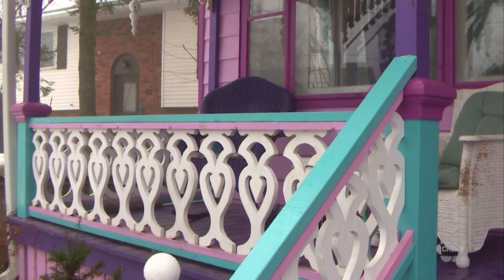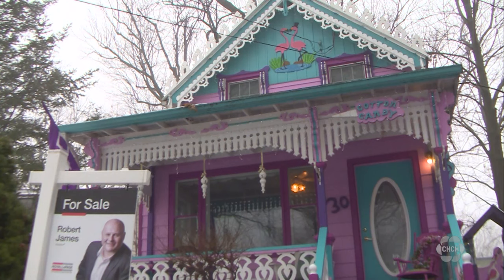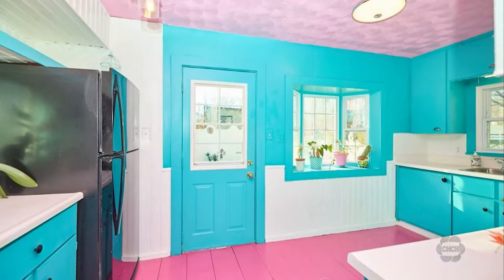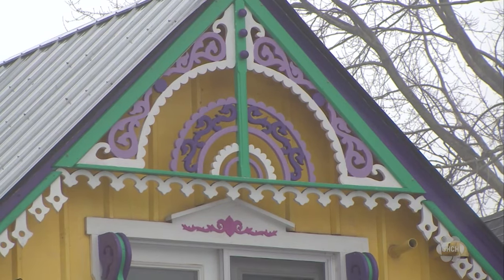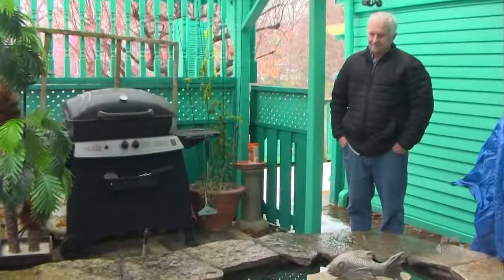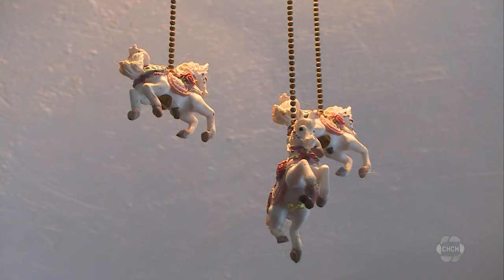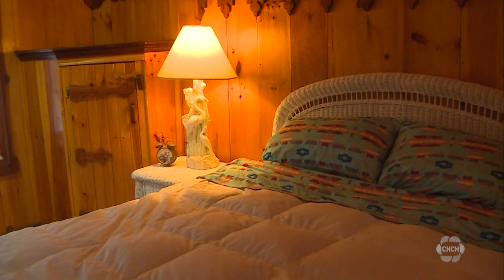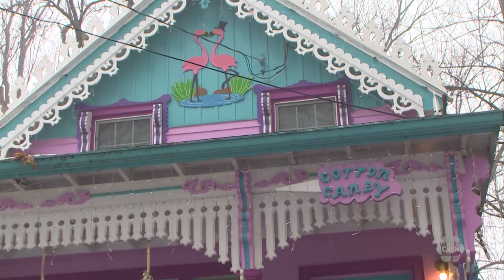Historic ‘painted lady’ home up for sale in Grimsby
One of Grimsby’s historic homes known as the painted ladies is officially up for sale in a neighbourhood that has sent tourists flocking to the area.

With eye-popping bright colours, intricate woodwork and ornate decorations, it is the cotton candy house of the Grimsby beach.

The Victorian-style cottage was built around 150-years ago as a vacation property on land gifted to the Methodist church.

But decades ago, the one bed, one bath, roughly 950 square-foot home was transformed into a work of art.

“You don’t see stuff like this very often.” said neighbour Ziggy.

Ziggy and his girlfriend live in one of the many other painted ladies in the community and say the wild style began with just one home.

“Our friend Ed moved here in the 70s and he did it to his house and other people have followed suit.”

Jim Berry has owned the painted lady across the street for 50-years and says tourists often come to see the colourful homes.

“I love talking with them, I’ve shown them my house. I’ve got a lot of interest.” said Berry.

The cotton candy home does the same.

According to realtor Robert James, it’s an attraction bringing in people from across the country.

“People from all over Canada come and look at these houses and get pictures in front of them.”

The home’s listed for $674,900 and has been on the market for 40 days.

“There is some interest, there is some activity but with the way the market is, people are sitting on the sidelines, just waiting to see how things go with the interest rates and things like that.” said James.

“You have to find the right person for this house, it’s not geared towards everybody.”

Neighbours say a painted lady comes up on the market roughly every couple of years, but another one may soon be up for sale.

“Actually mine might be going up for sale this spring.” confessed Berry.